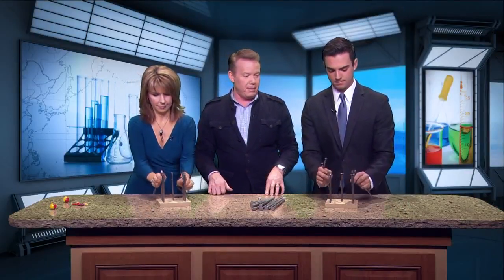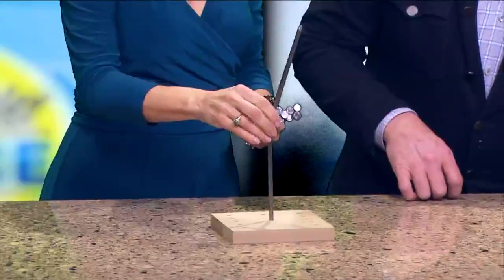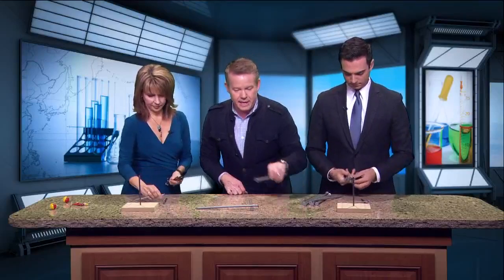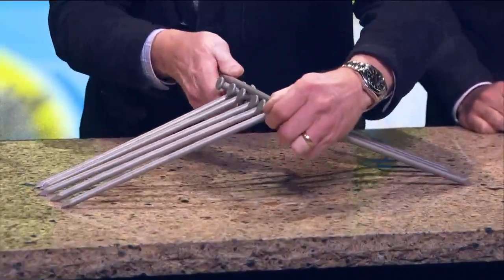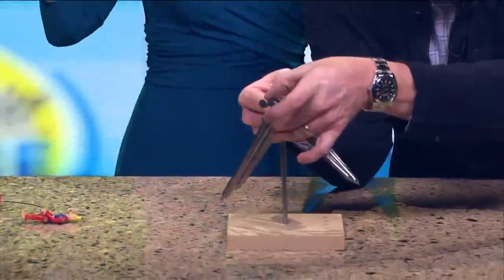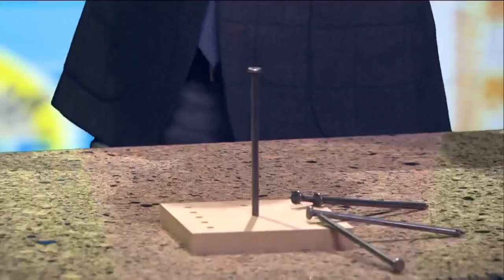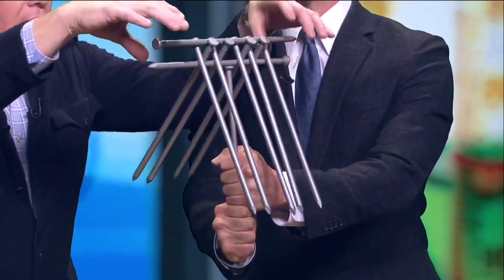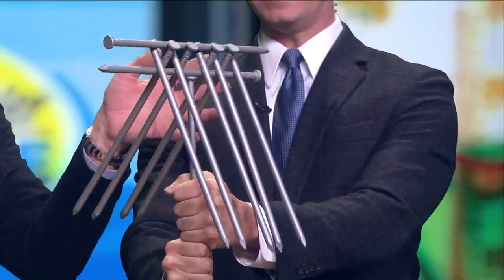Spangler Science: Balancing nail trick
It’s a puzzle that’s easy to make and guaranteed to amaze your friends. And… it’s just another excuse for our science guy Steve Spangler to hang out at the hardware store.